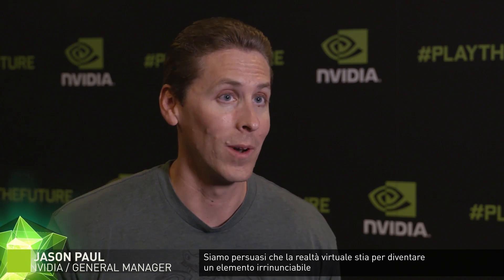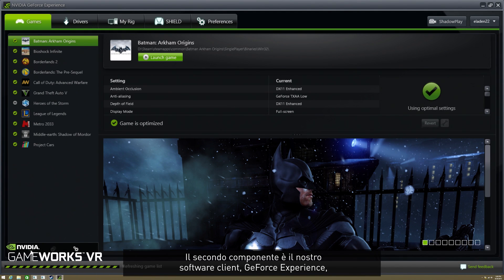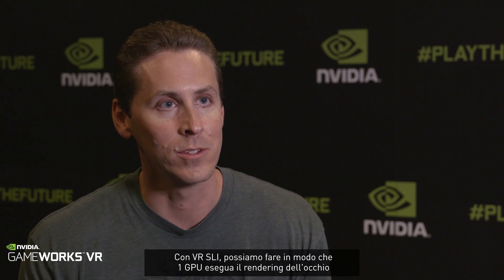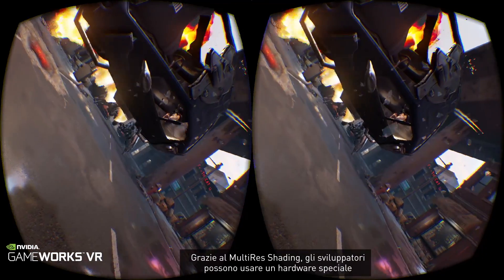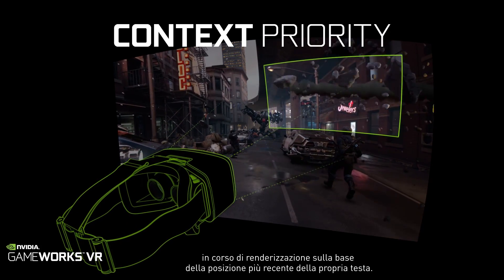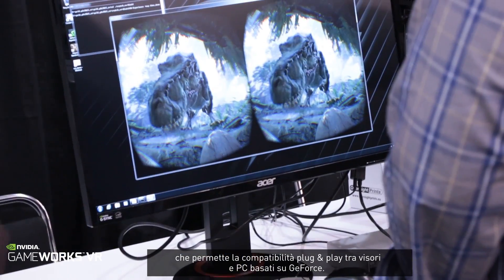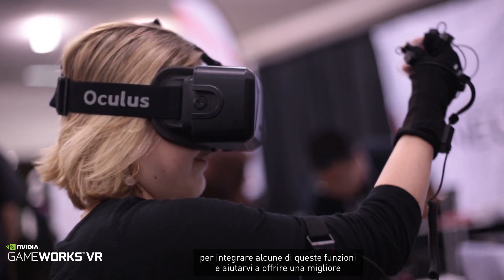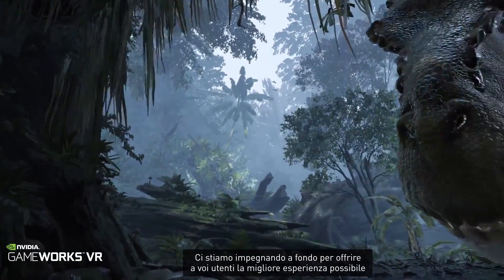NVIDIA Gameworks VR - sottotitoli in italiano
Come NVIDIA intende la Realtà Virtuale: breve video con sottotitoli in italiano del nostro Jason Paul che illustra il punto di vista di NVIDIA su questa nuova tecnologia